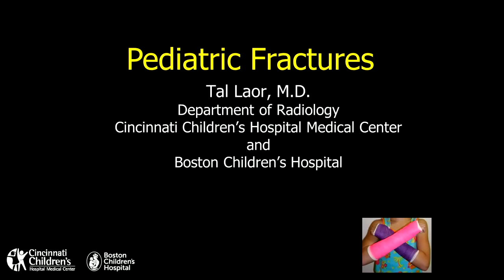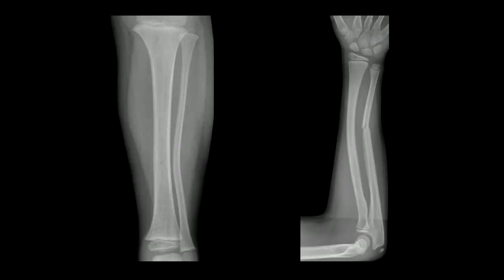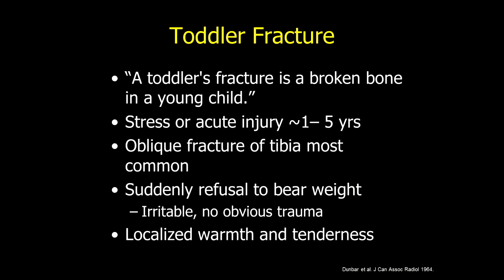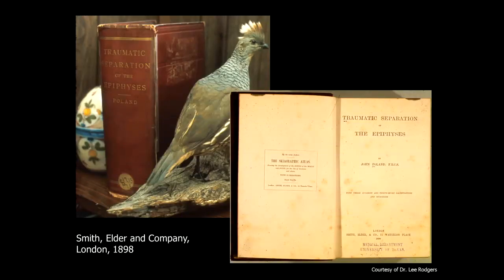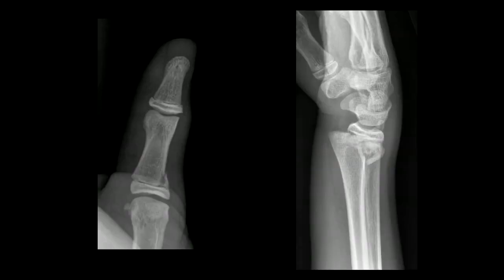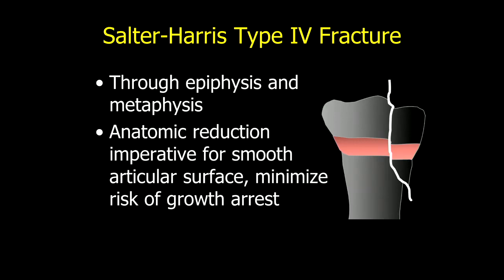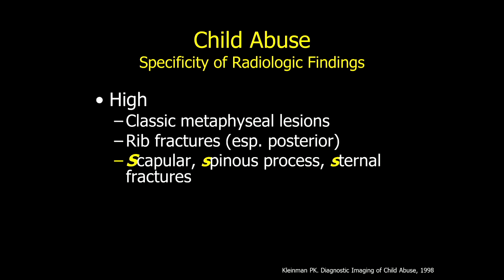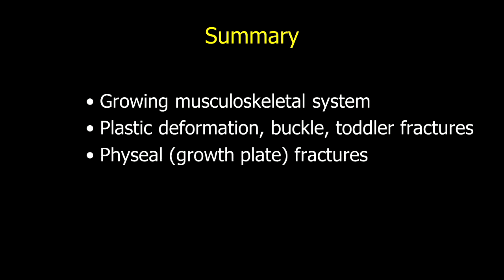Imaging Pediatric fractures